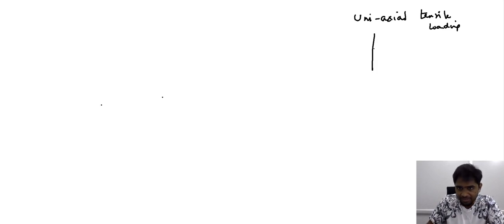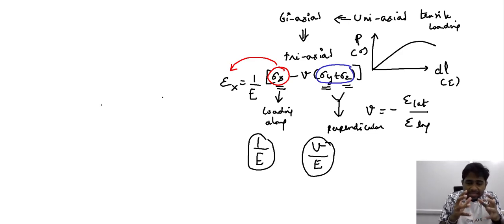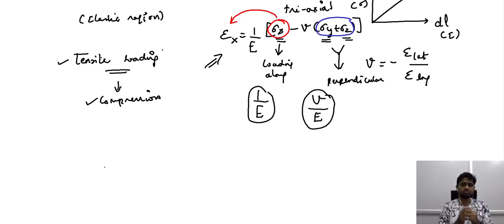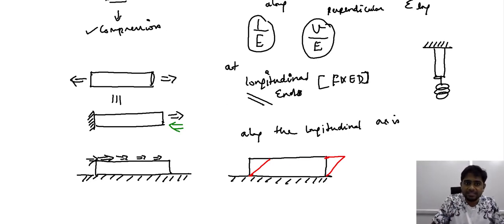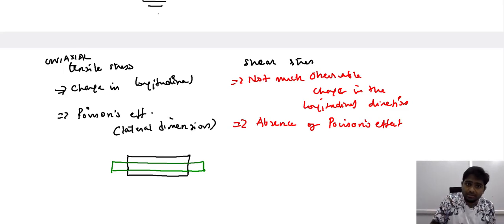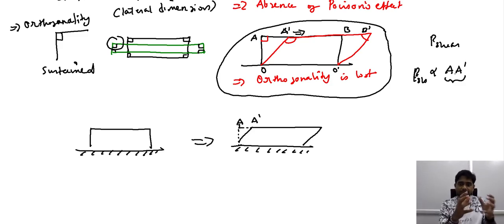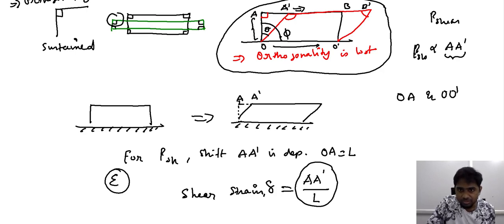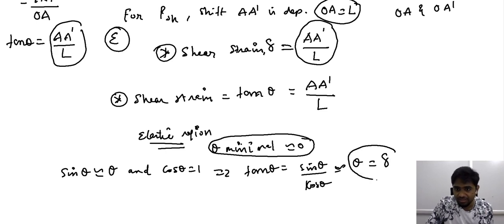Introducing shear - MTPC17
Shear loading condition is introduced in this lecture.